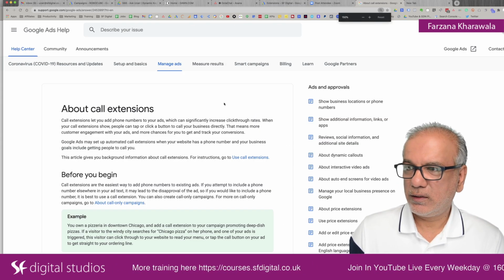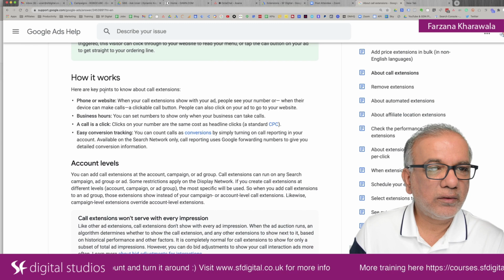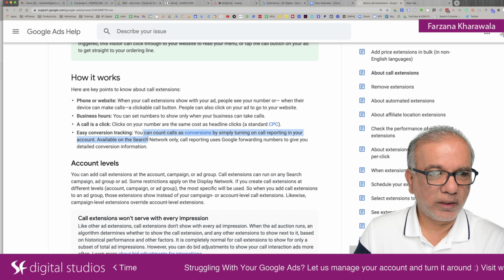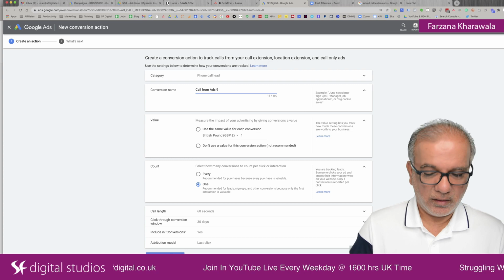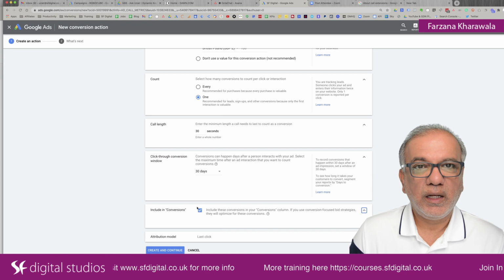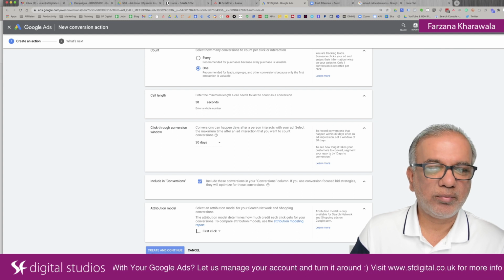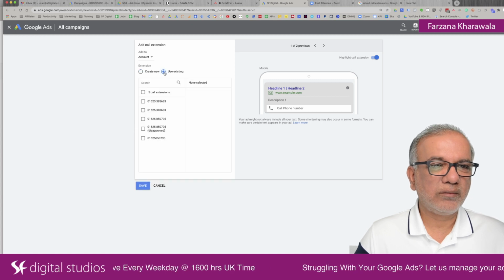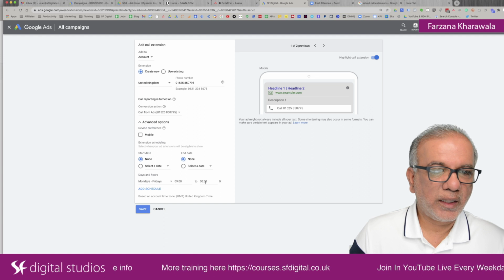Google Ads Call Extensions Examples | How To Add Call Extensions To Google AdWords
Google Ads call extensions are a great way to get more calls and leads for your business by allowing you to add your phone number to your ads. In this Google Ads Tutorial, you will learn all about Google Ads call extensions and how to add call extensions to AdWords.

Free Resources